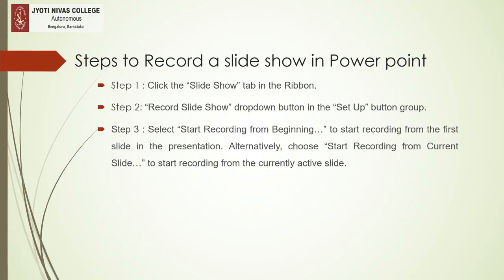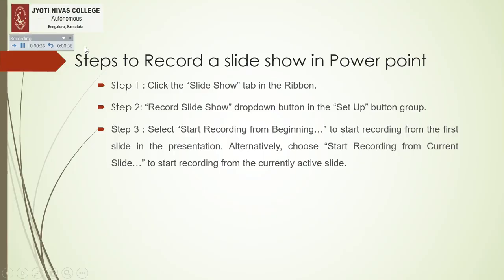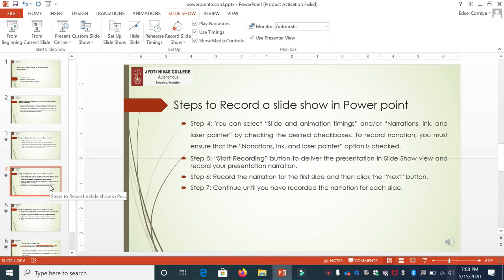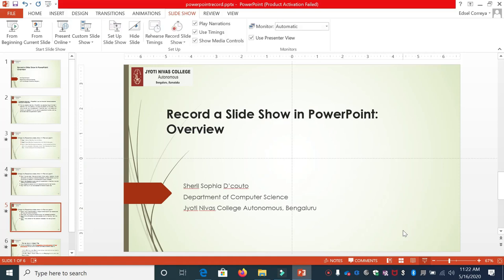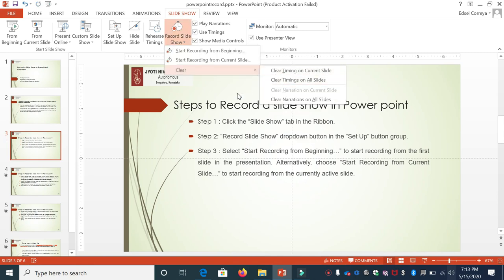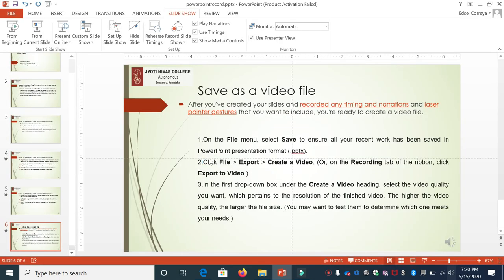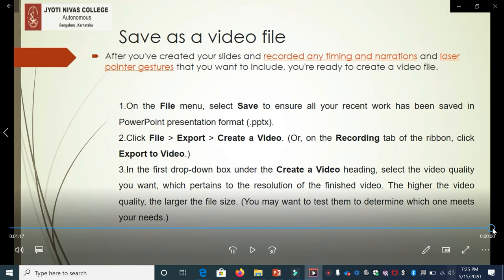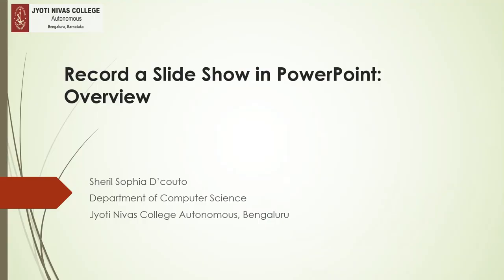Record a slide show with narration and turn your presentation into a video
Start Recording
Re-Recording a Slide
Deleting Audio
Save as a video file
Saving your Presentation as .PPSX  extension - Read only format